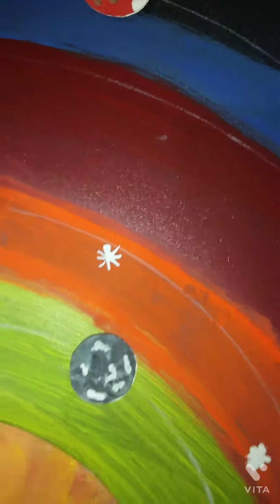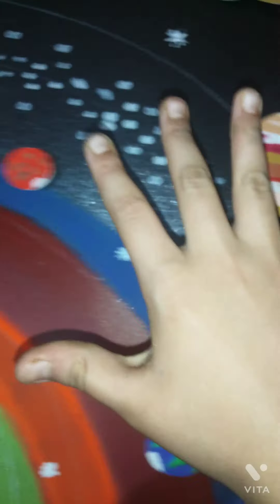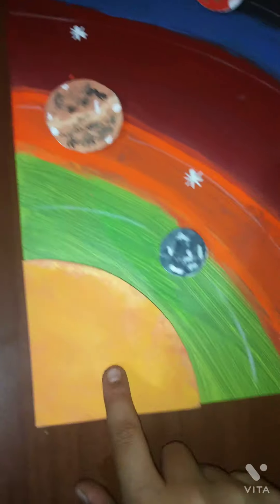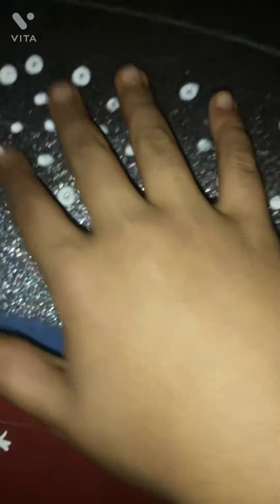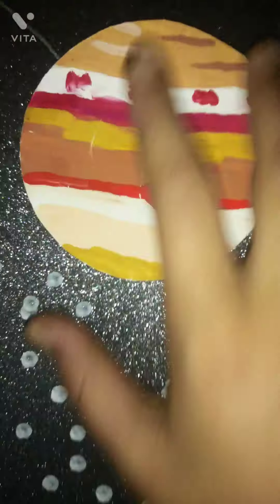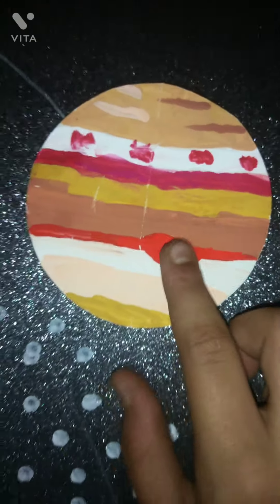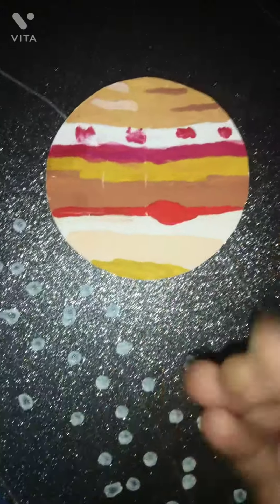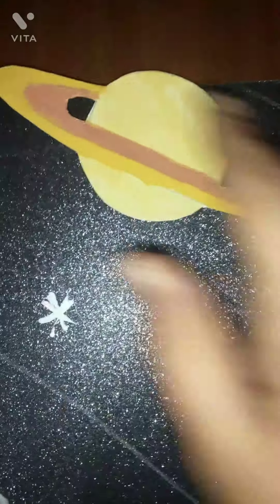Our Solar System .